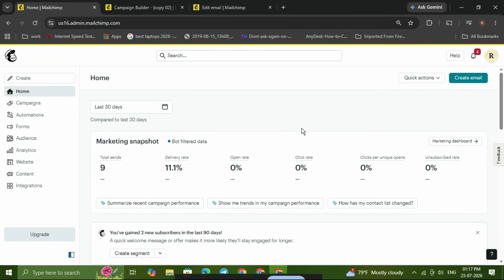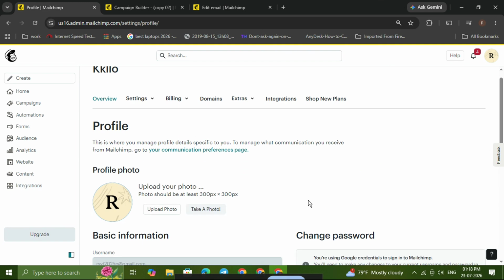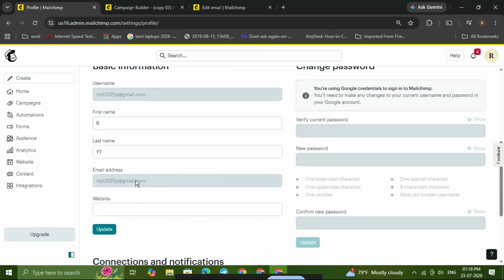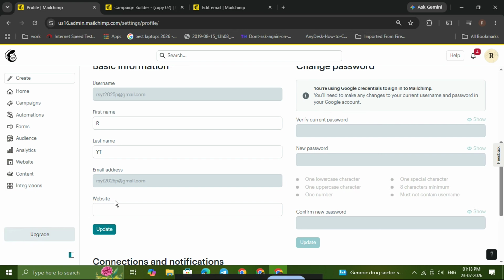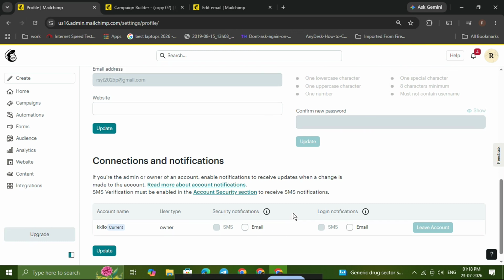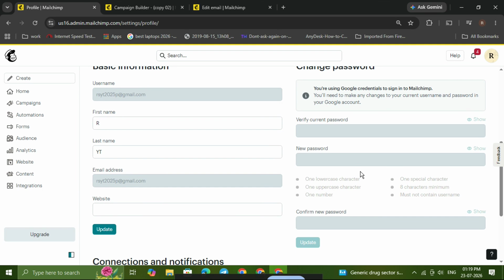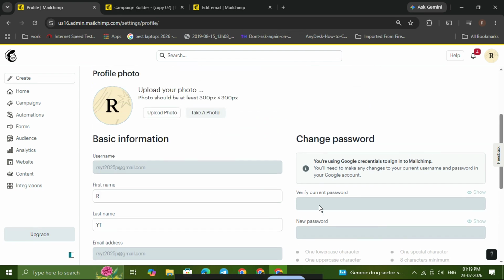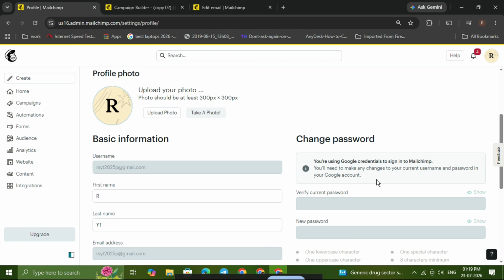How To Change Profile Settings In Mailchimp (Easy Guide)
This step-by-step guide also explains what to do if your email or password cannot be changed inside Mailchimp.

🕚Timestamps:
00:00 Intro
00:14 Go to Mailchimp and open the profile menu
00:33 Open the Profile settings page
00:48 Change your name and email address
01:12 Update your website and notification preferences
01:35 Change your password and save updates
01:57 What to do if email or password changes are unavailable
02:16 Outro

✍️What You'll Learn In This Video:
• How To Open Mailchimp Profile Settings
• How To Update Your Name In Mailchimp
• How To Edit Your Website Information In Mailchimp
• How To Manage Connections And Notifications
• How To Change Your Mailchimp Password
• How To Save Profile Updates Properly
• How To Fix Email And Password Limits With Google Sign-In

💡Pro Tips:
• Double-check your new email before saving to avoid login issues.
• If you use Google sign-in, update account details in Google first.
• Review notification settings so you only get the alerts you need.
• Refresh the page after updating to confirm your changes were saved.